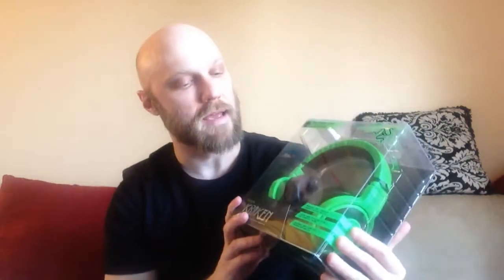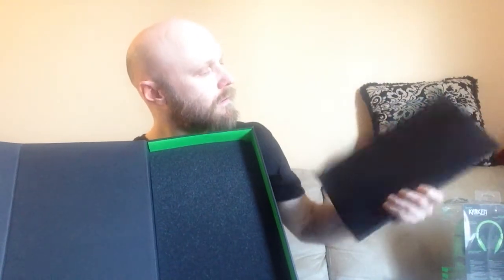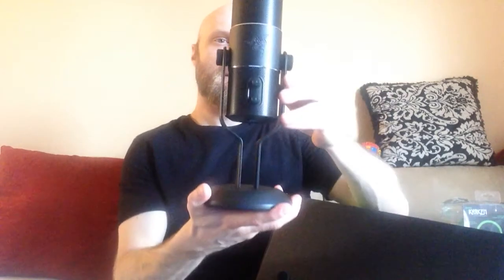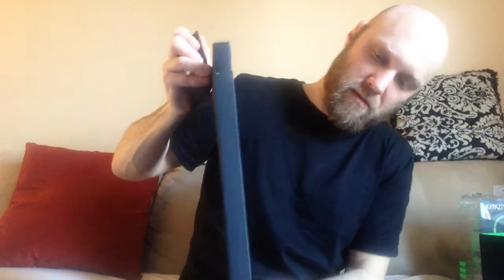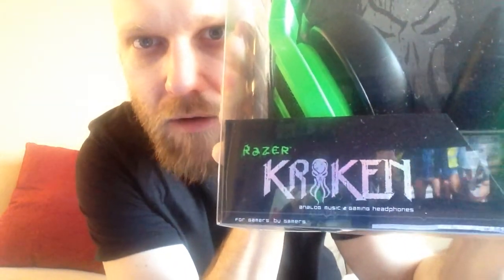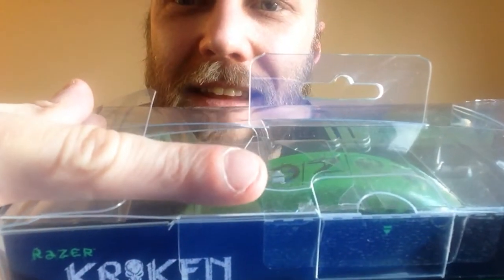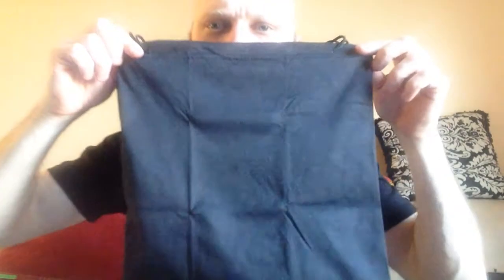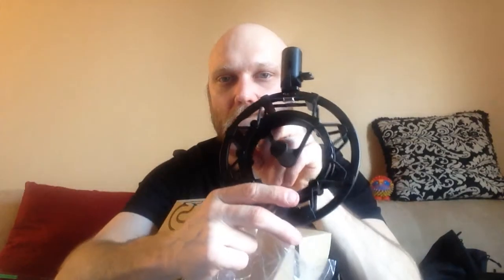Razer Goodies Unpacked - Poodz Now Proudly Sponsored by Razer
Opening of the Razer KRAKEN and SEIRĒN. Now proudly sponsored by Razer. I wanted to share with all of you the 2 products I have received. Please mind that this is one take and no editing was done. Sub, Comment, Share, and Like.

Thank You for surfing by,

-Poodz